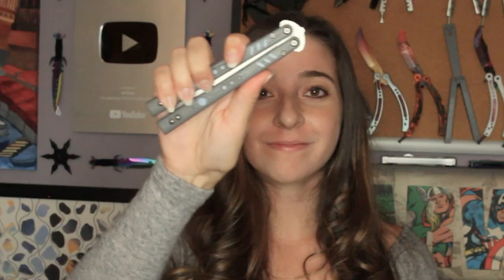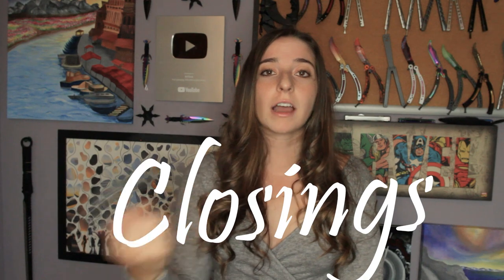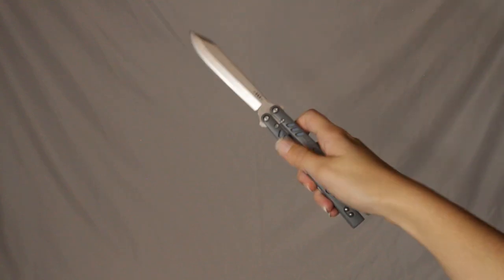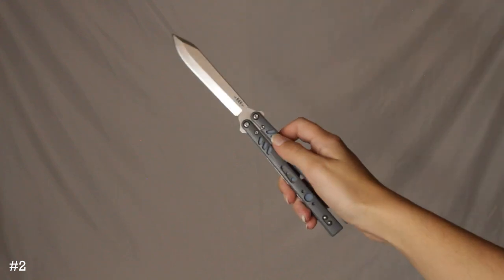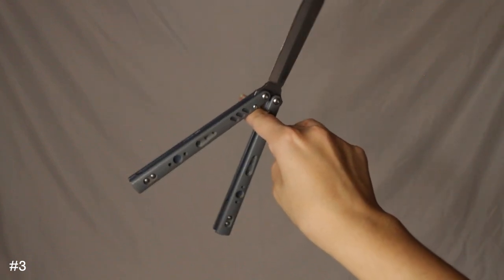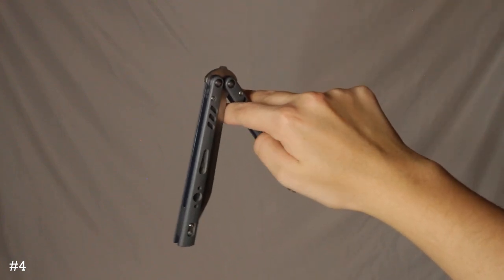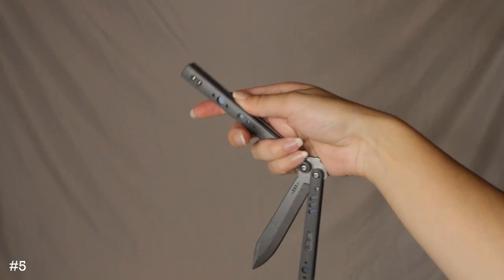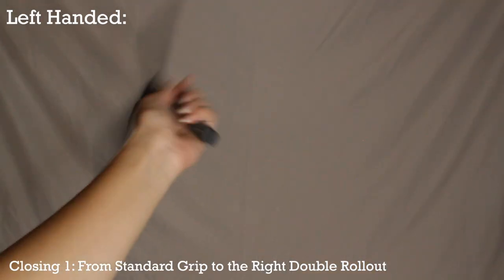5 FASTEST Butterfly Knife Closings For Beginners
5 FASTEST Butterfly Knife Closings For Beginners-
Here is a video giving you 5 ways to close a balisong, and many different grips to start and end with. This is my most requested video so far so I hope everyone can benefit from it
Also, Merry Xmas and Happy Holidays!
This video is my gift to you:)

Timestamps:
00:00:33 -Fast And Slow Right Hand
00:02:03 -Closing 1
00:02:41 -Closing 2
00:03:20 -Closing 3
00:04:10 -Closing 4
00:05:04 -Closing 5
00:06:48 -Fast And Slow Left Hand